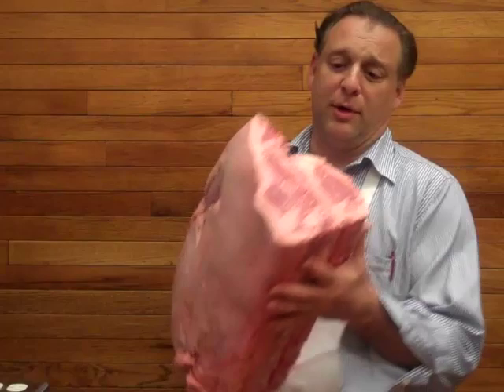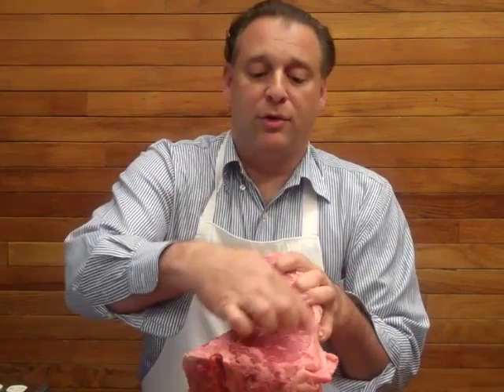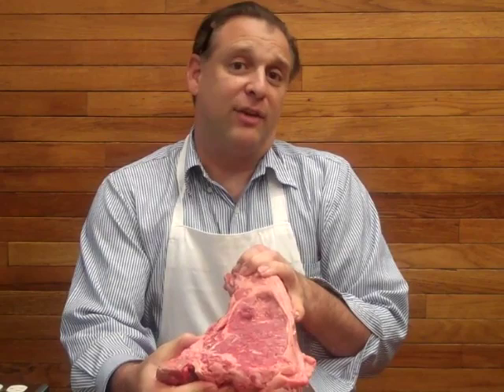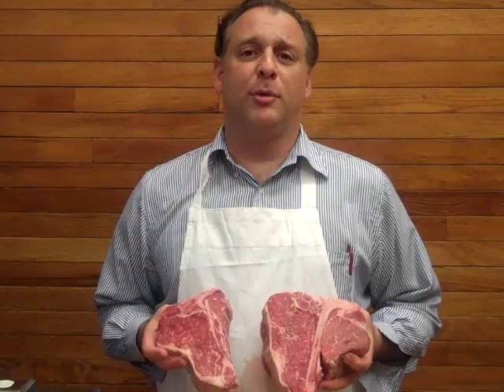Ask the Butcher - T-Bone vs. Porterhouse: What's the Difference?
At Lobel's, we offer many cuts of beef. Customers are often asking us, what's the difference between this and that? Fairly often, we are asked this about T-bones and Porterhouses. They both look very similar, with the characteristic T-shaped bone in the middle. Watch as fourth-generation butcher David Lobel shows you what the difference is.

ABOUT US
The Lobel family has been purveyors of fine meats for six generations, and we pride ourselves on upholding the highest standards of quality and personal service. Whether we're recommending a particular cut, suggesting a recipe, or sharing cooking tips, our goal is to provide every customer with a peak dining experience—every single time you purchase from us.